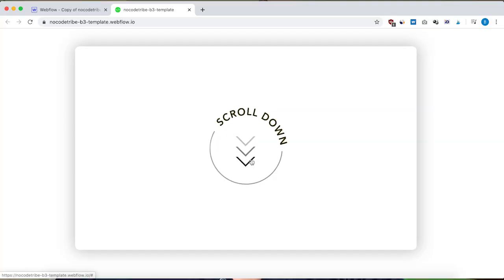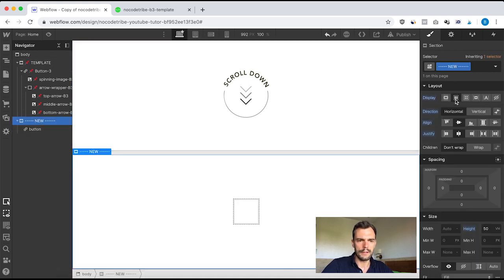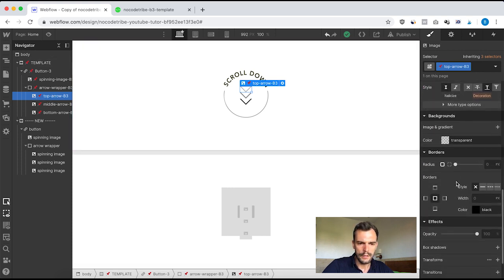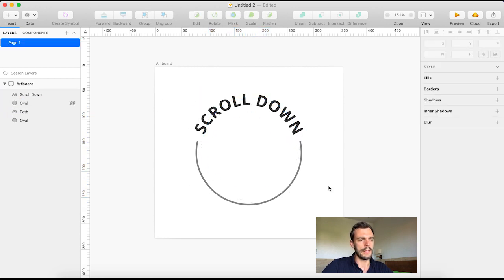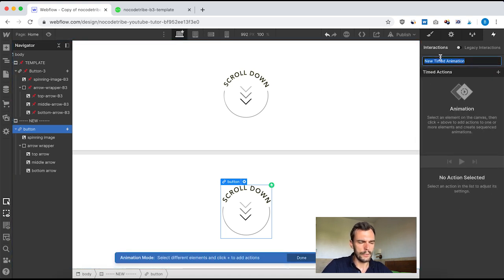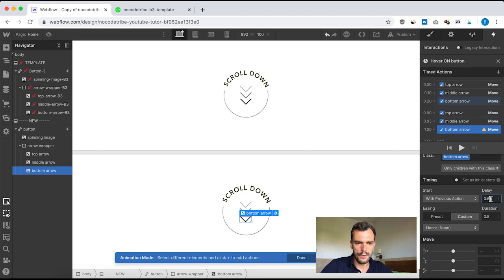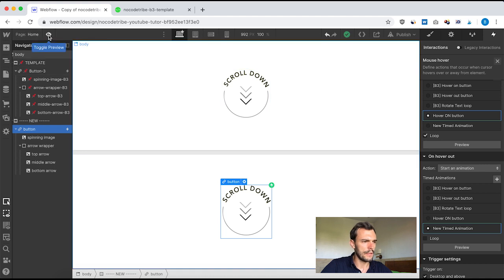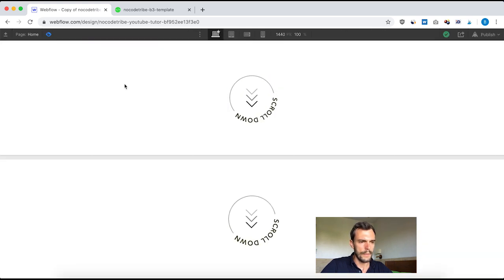Building a SPINNING TEXT in Webflow | NoCode Tribe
In this Webflow tutorial, you will learn how to create a Spinning Text animation using Webflow Interactions. This type of animation catches your visitor's eyes and is a great way to indicate what action they have to take on your website.